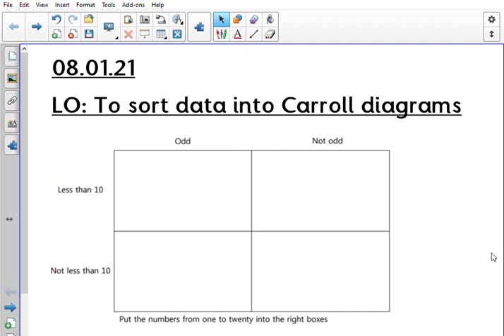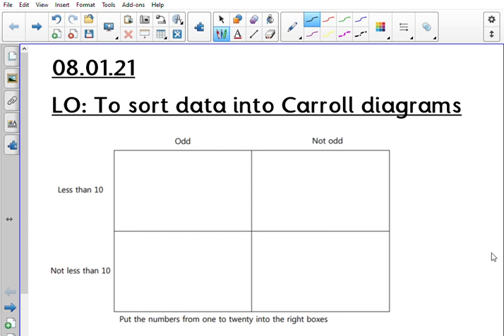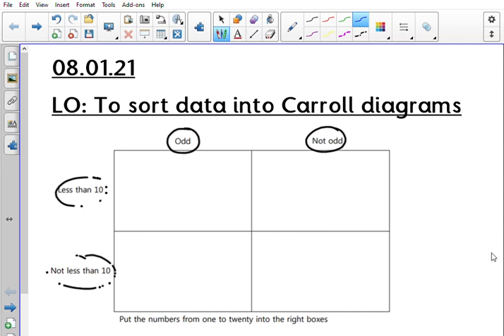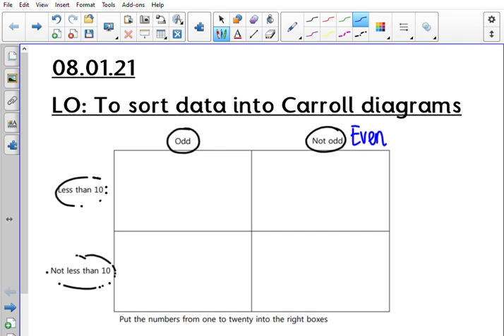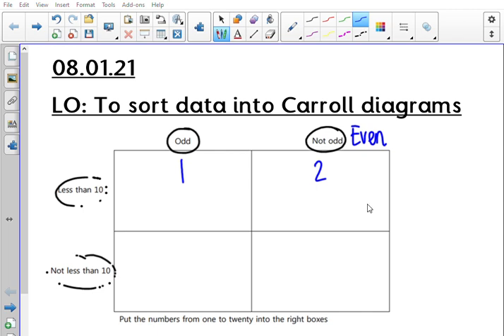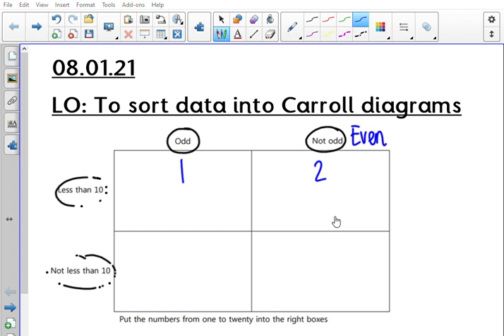Carroll Diagrams Year 2